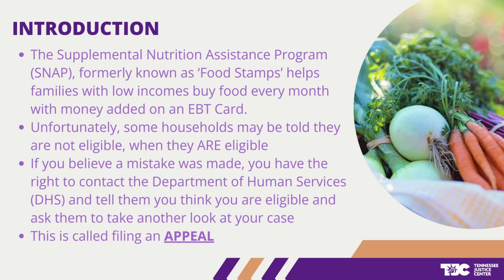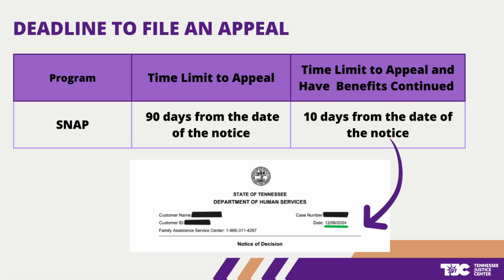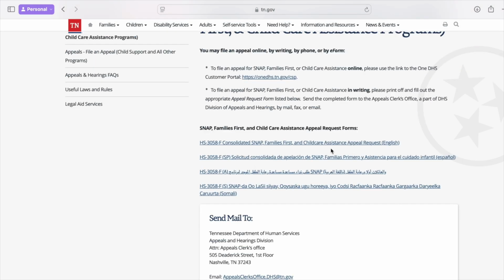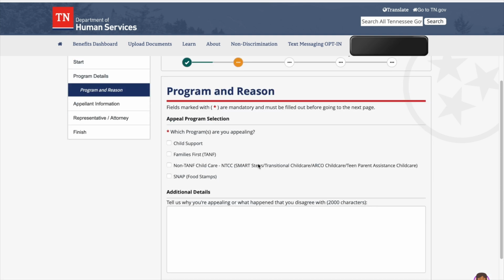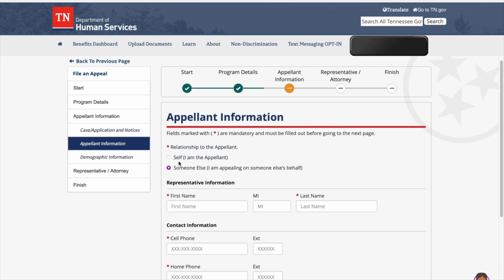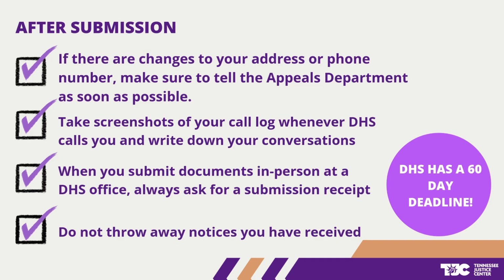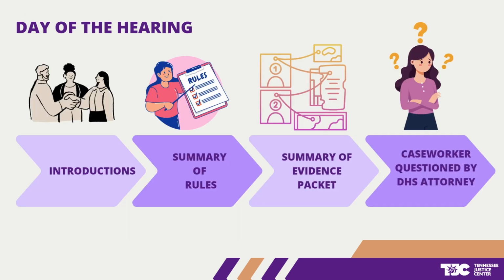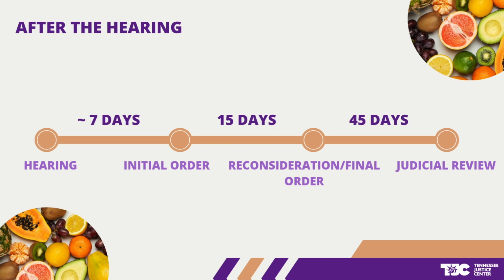SNAP Appeals Walkthrough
The Supplemental Nutrition Assistance Program (SNAP), formerly known as Food Stamps, helps families with low incomes buy food every month with money added on an EBT card. Unfortunately, some households may be told they are not eligible, when they are eligible. If you believe a mistake was made, you have the right to contact DHS and tell them you think you are eligible and ask them to take another look at your case. This is called filing an appeal.

This video will answer important questions about the SNAP appeal process.

Here are some important links:

1. The Tennessee Department of Human Services (TDHS) Appeals Webpage

2.  The TDHS SNAP Eligibility Webpage

3. The Tennessee Justice Center (TJC) Free Help Webpage